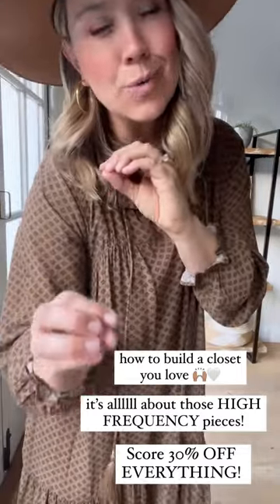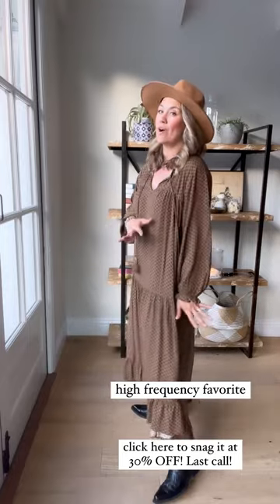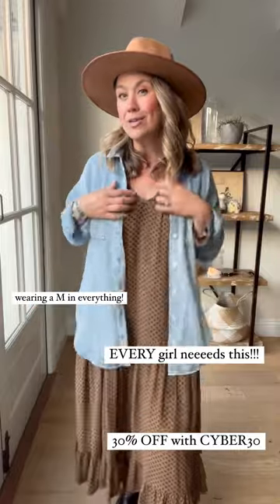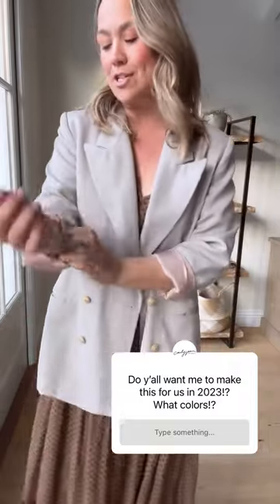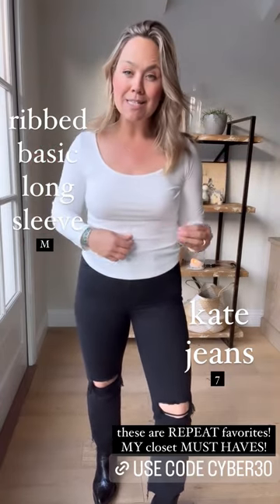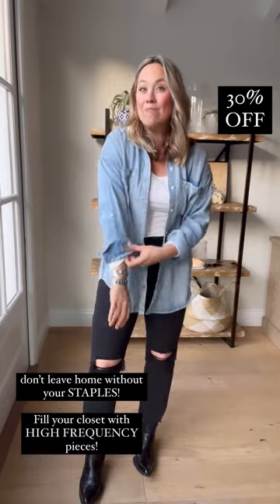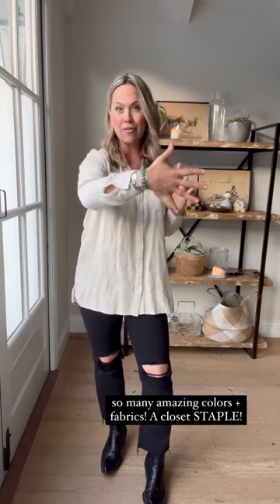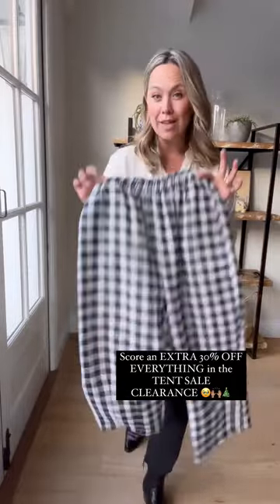Closet Staples You Need | Try-On - Carly